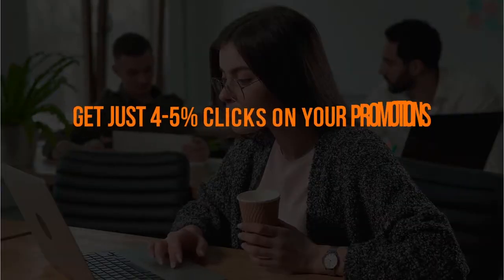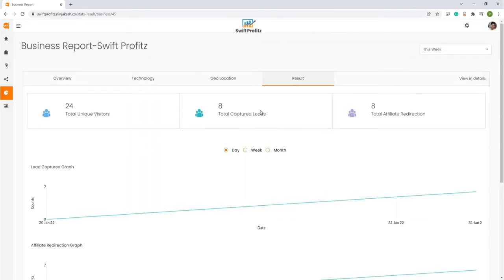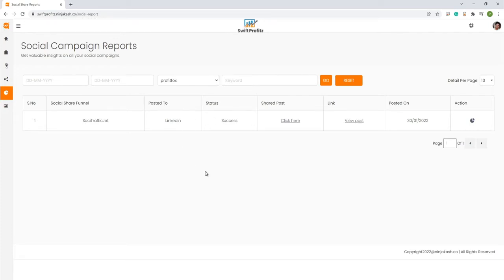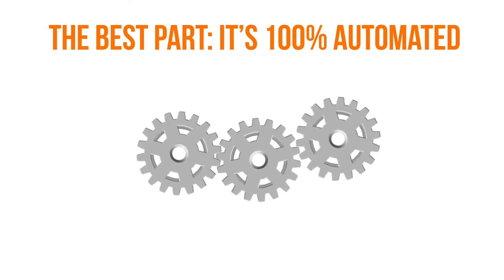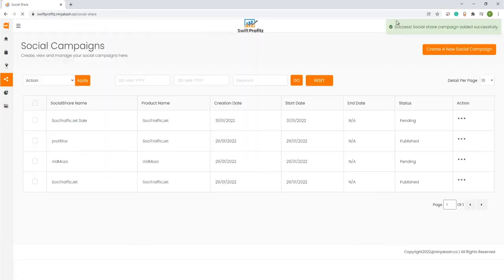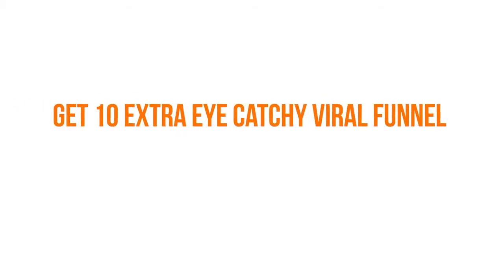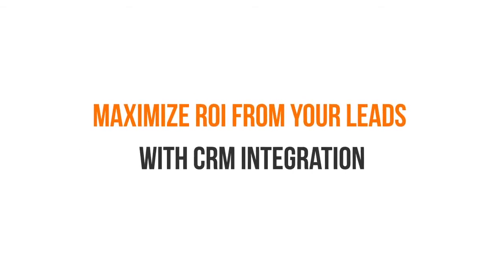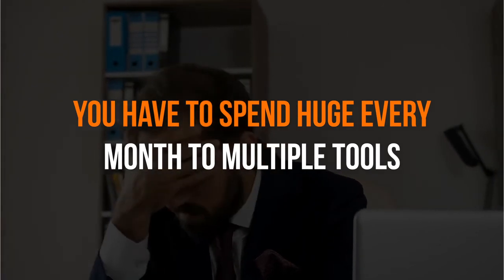NinjaKash OTO - All 5 Upsell Links Below + Bonuses -Ninja Kash OTOs - VSL OTO2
NinjaKash OTO,
NinjaKash OTOs,
NinjaKash Upsell,
NinjaKash Upgrade,
NinjaKash Demo,
NinjaKash Bonuses,
NinjaKash Disocunt,
NinjaKash Review,
Ninja Kash OTO

NinjaKash OTO,
NinjaKash OTOs,
NinjaKash Upsell,
NinjaKash Upgrade,
NinjaKash Demo,
NinjaKash Bonuses,
NinjaKash Disocunt,
NinjaKash Review,
Ninja Kash OTO